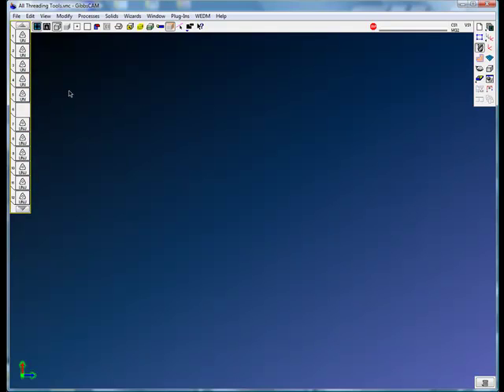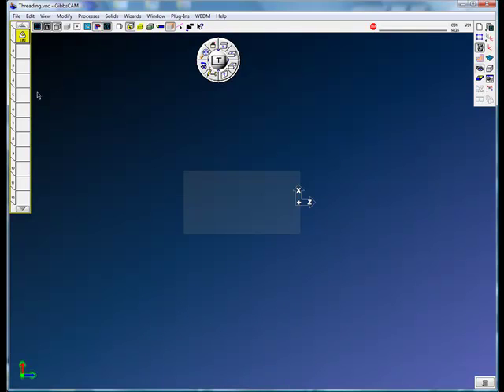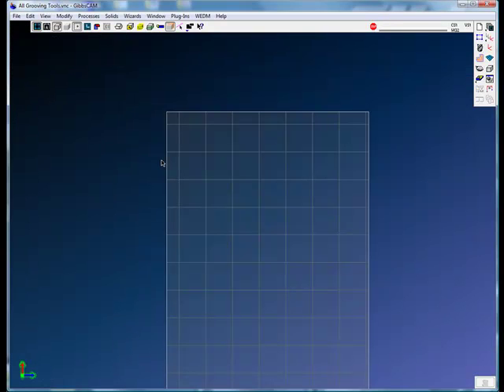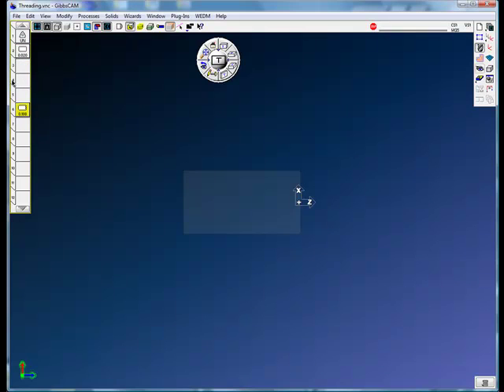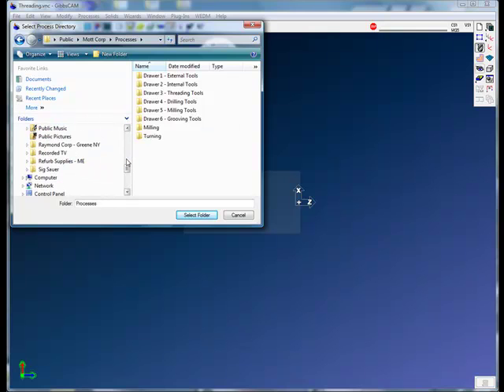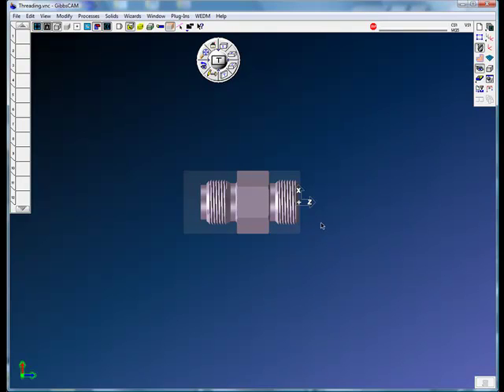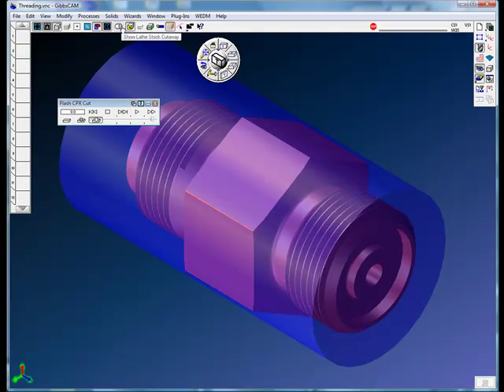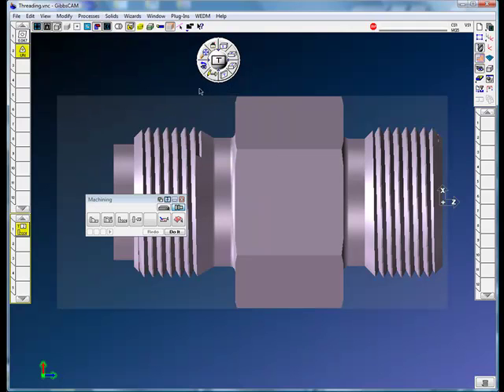Tool Libraries in GibbsCAM